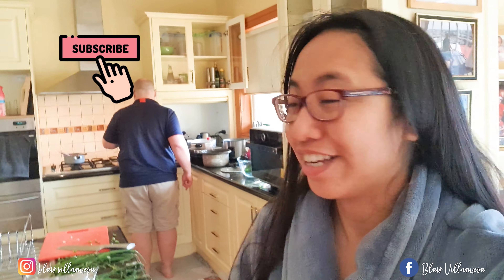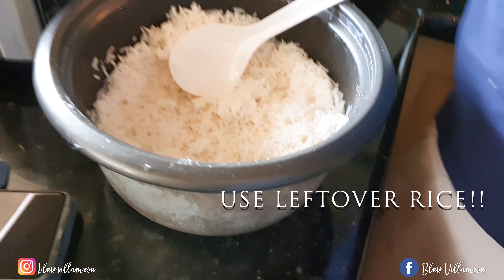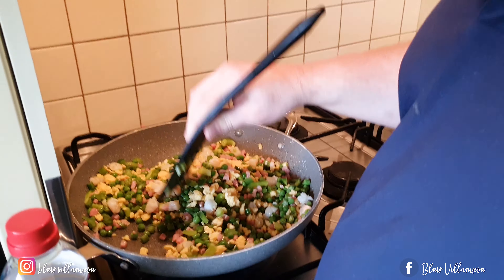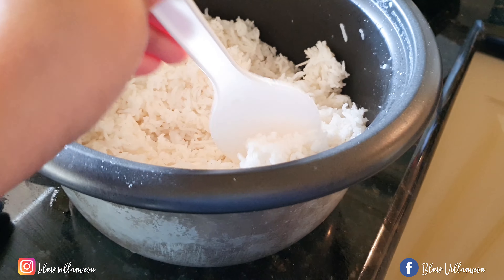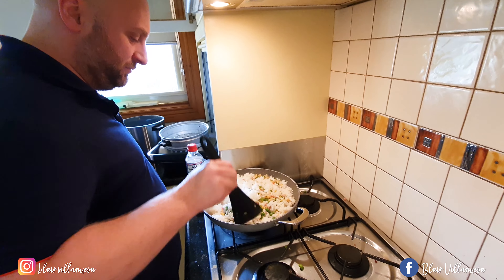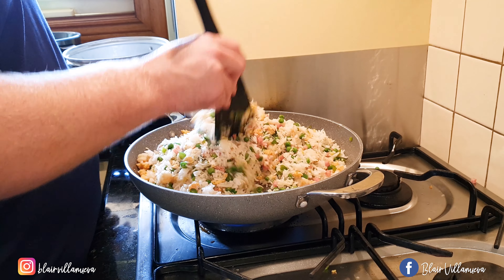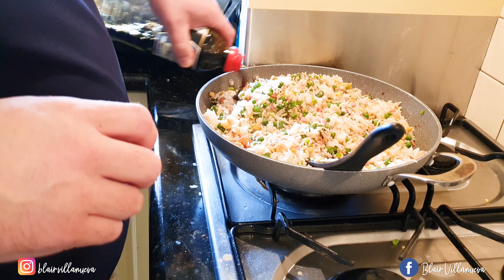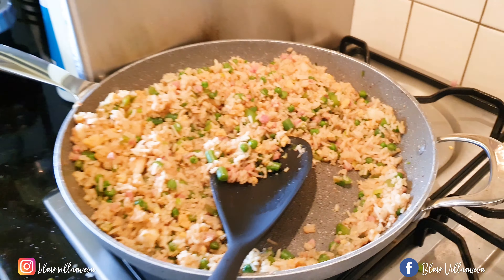BuhayAustralia - Australian Hubby Cooks Good Fried Rice like a PRO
Hubby will share with us how to cook authentic fried rice, and NOT wasting food!